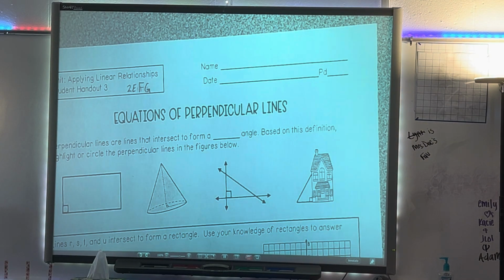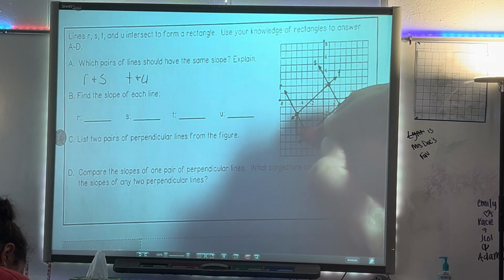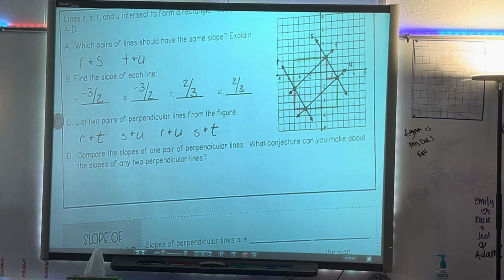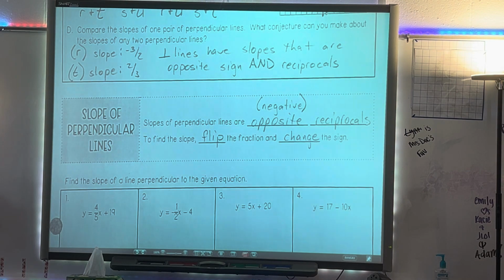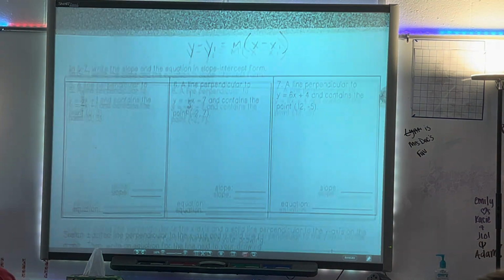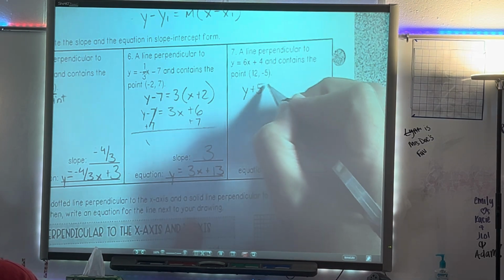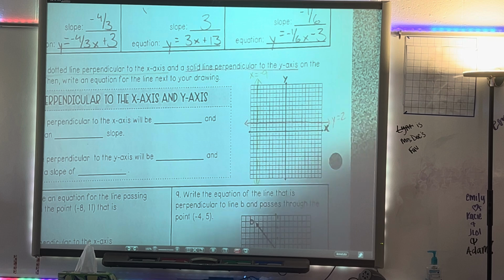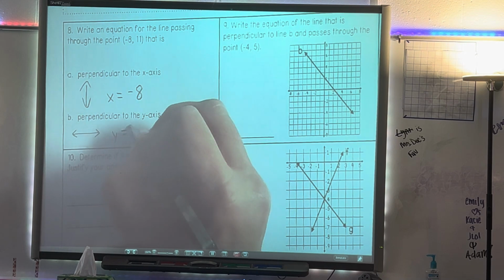4-3 Perpendicular Lines